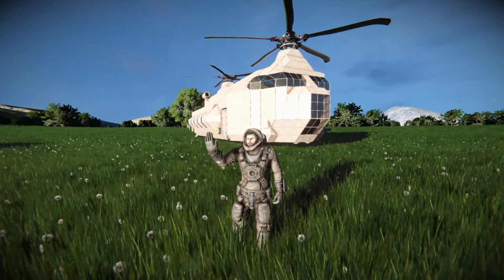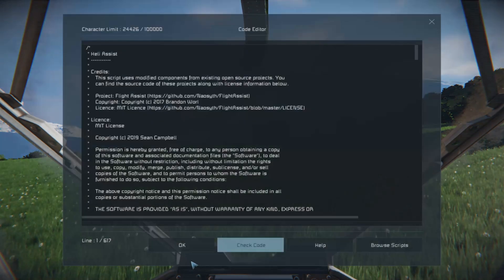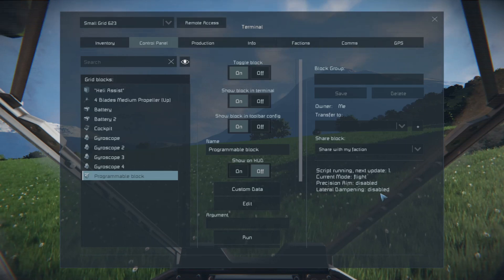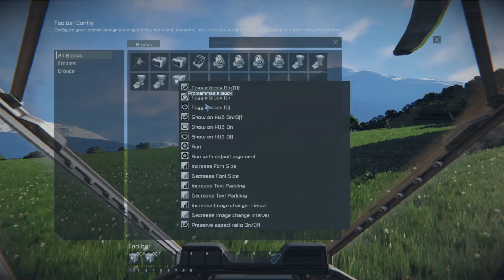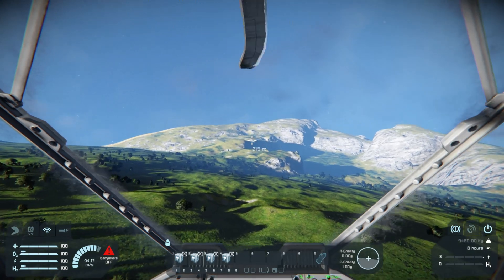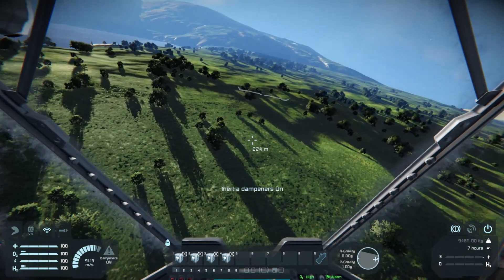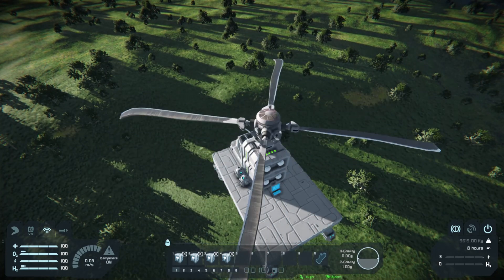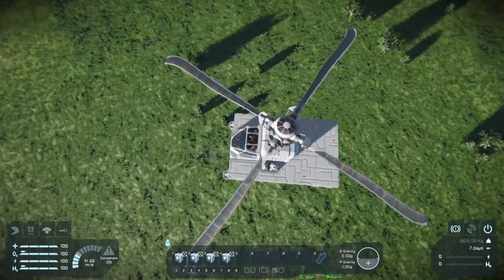Space Engineers Tutorial: How to Make A Helicopter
How to make a helicopter in Space Engineers